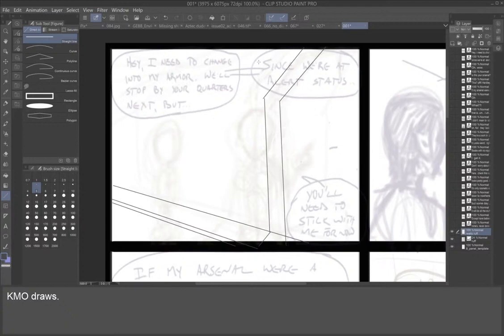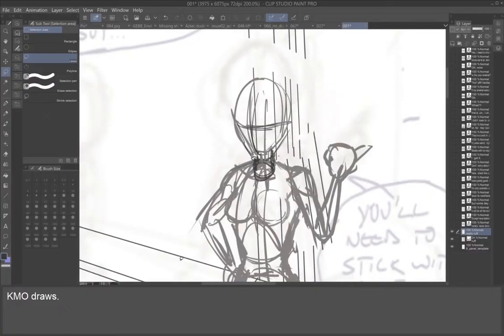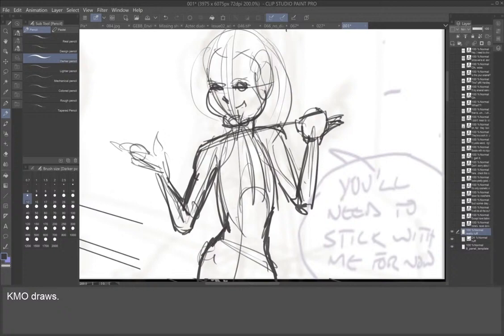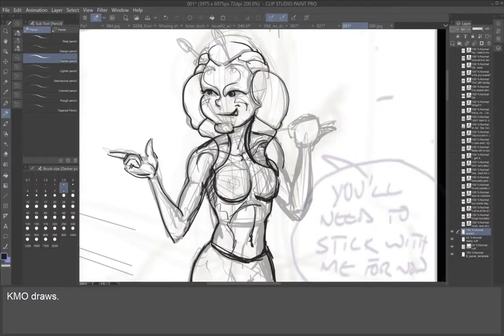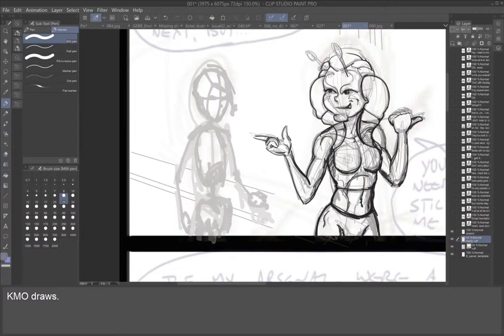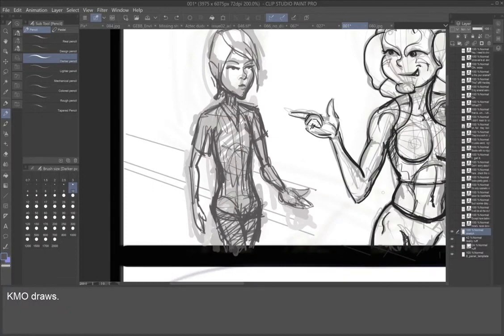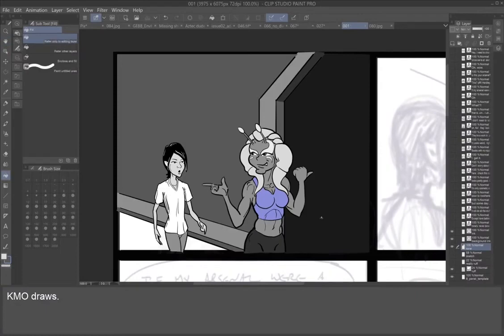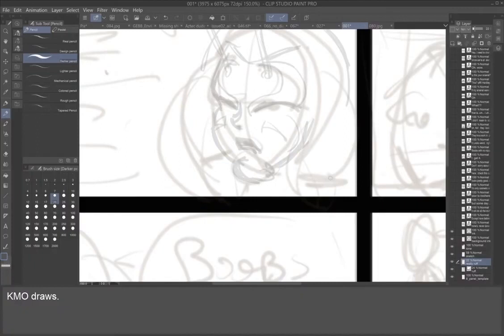I Voted For Howie Hawkins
And other trivia about my recent activities.